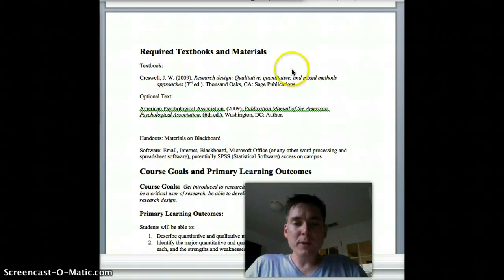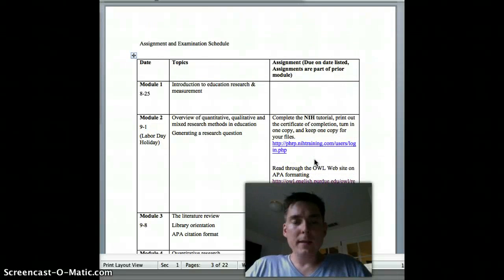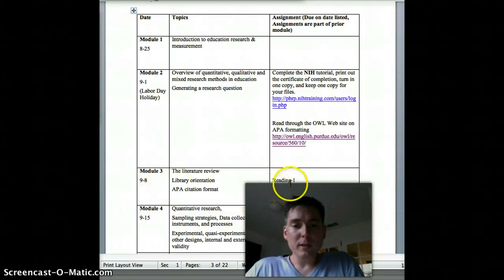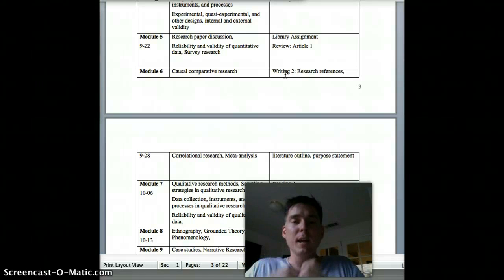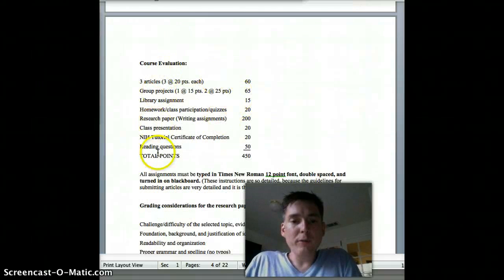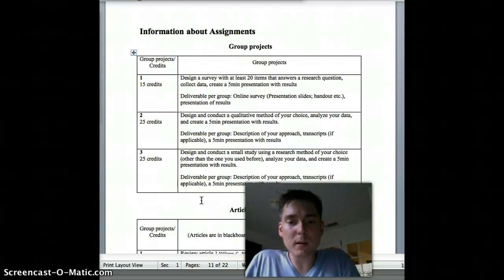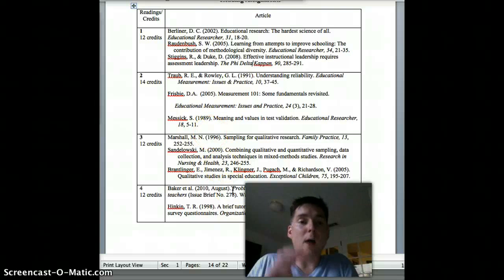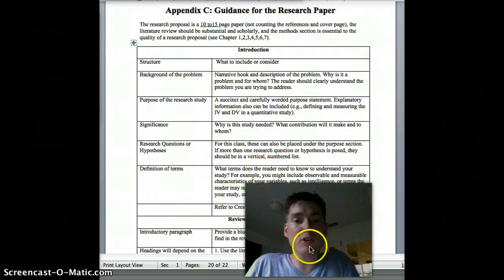Syllabus ERA 220